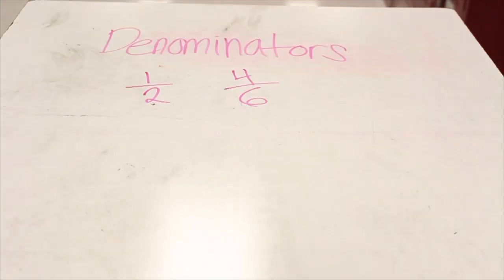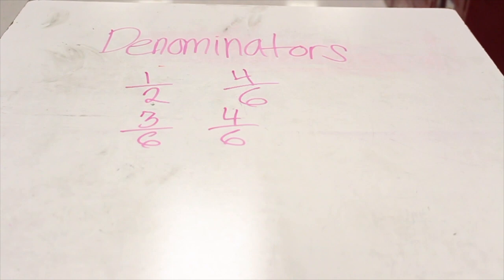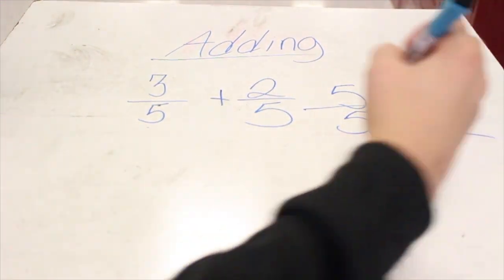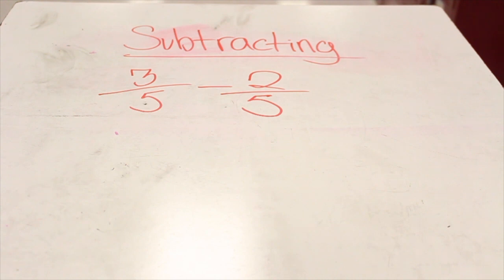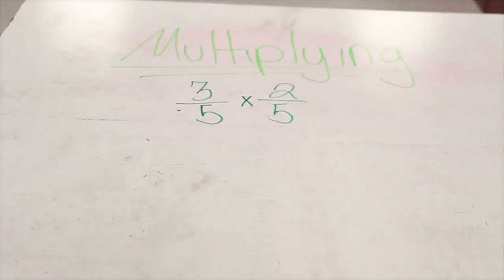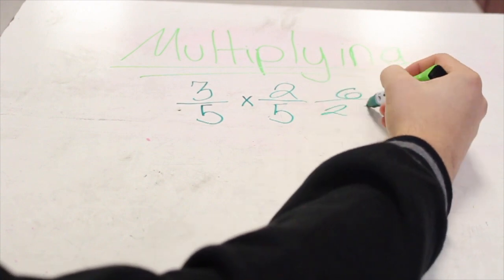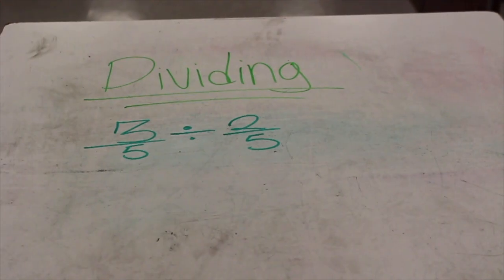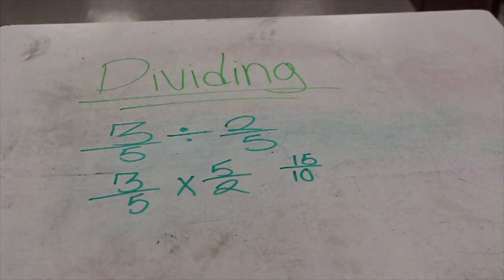Adding, Subtracting, Multiplying, And Dividing Fractions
Fractions Help